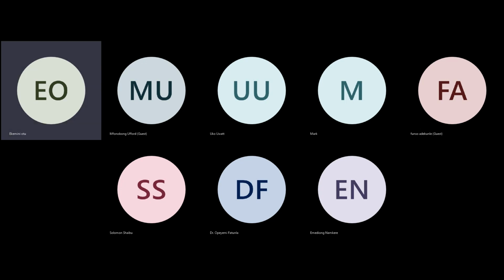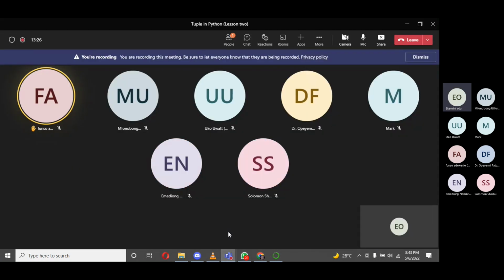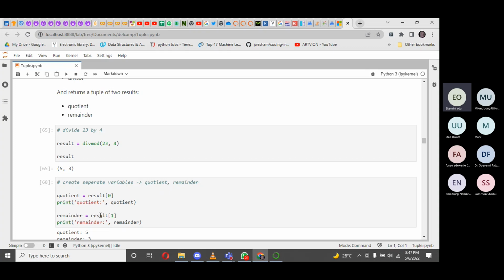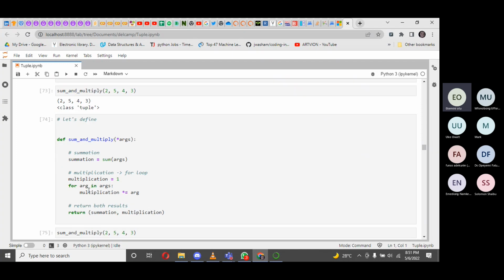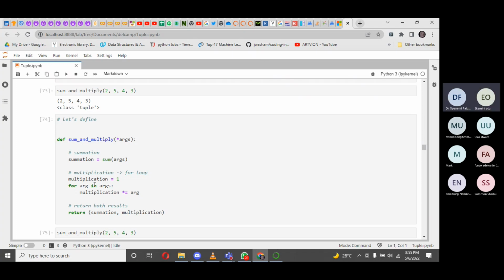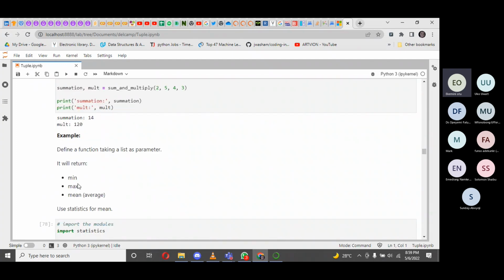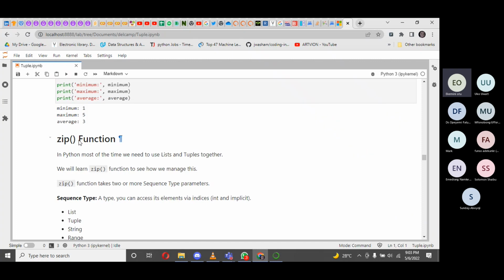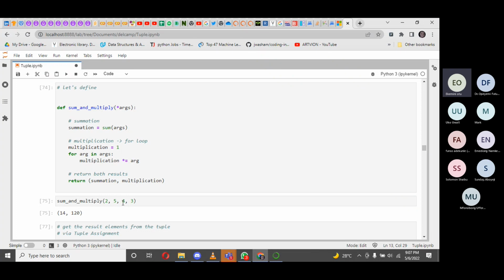Tuple in Python (Lesson two)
Here we looked at Functions and Tuple. Stating how tuple can be used to return more than one value in functions.